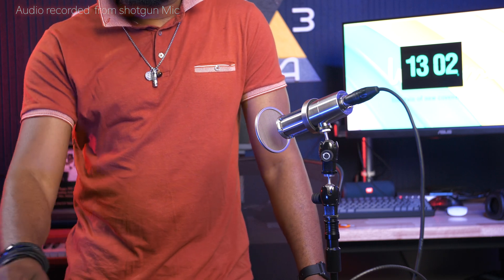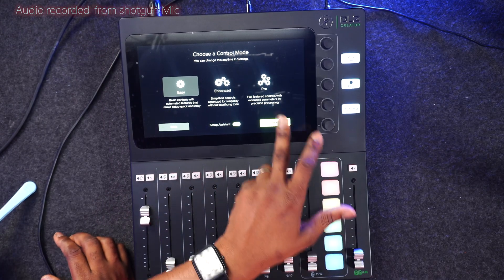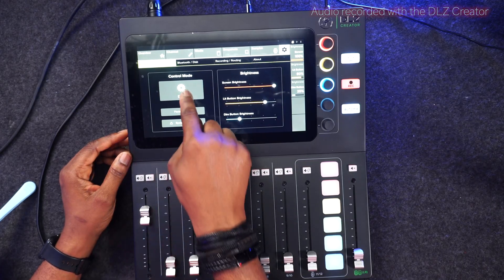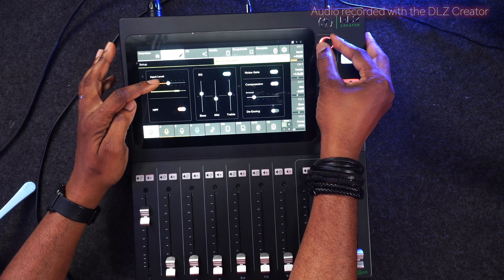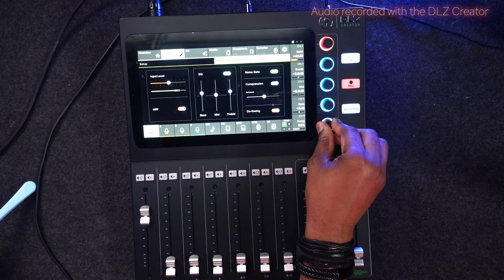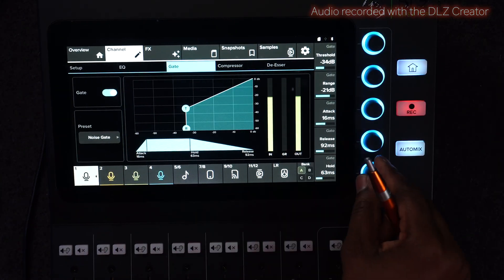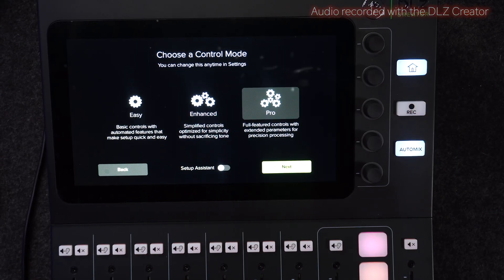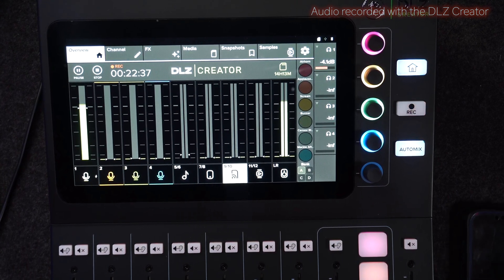Mackie DLZ Creator Mic setup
Walkthrough setting up your microphone and Bluetooth with DLZ Creator